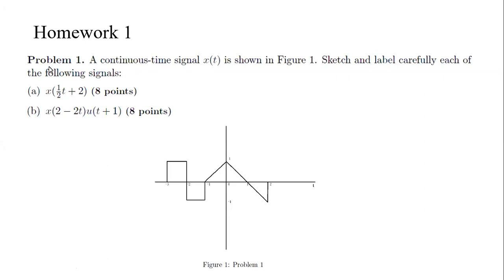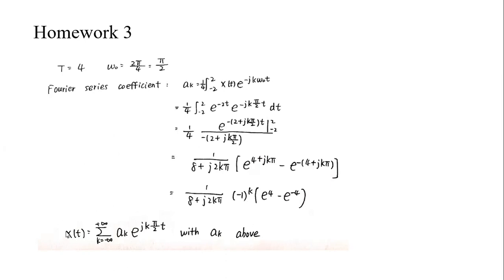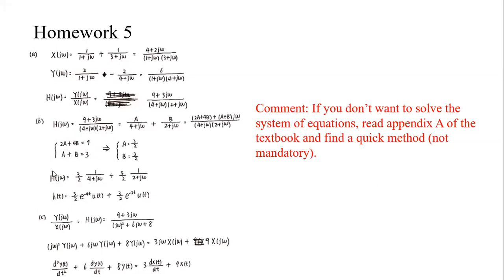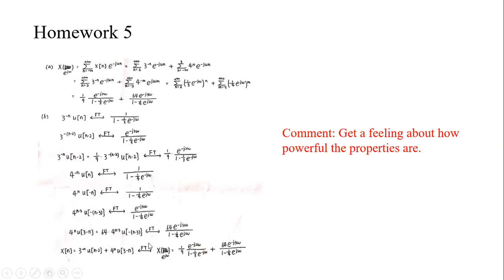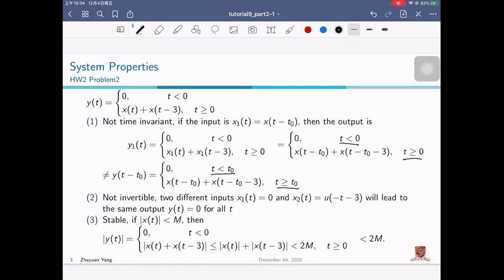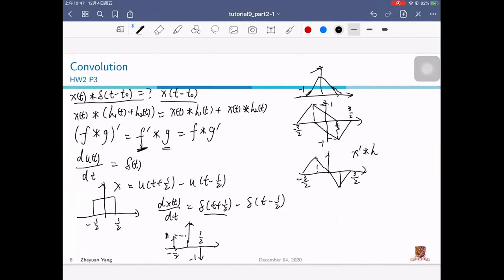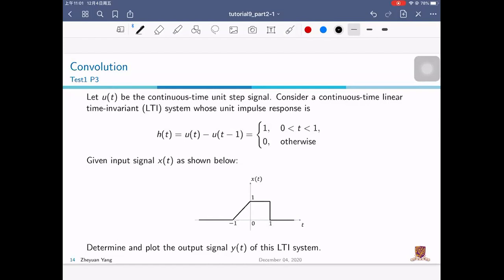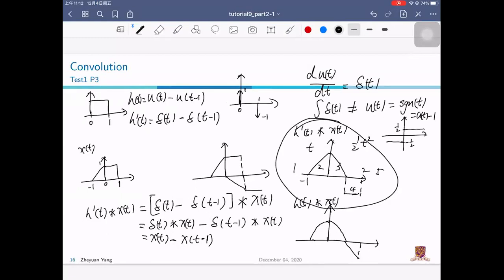201204 Friday Tutorial